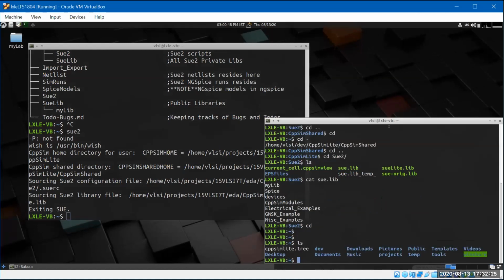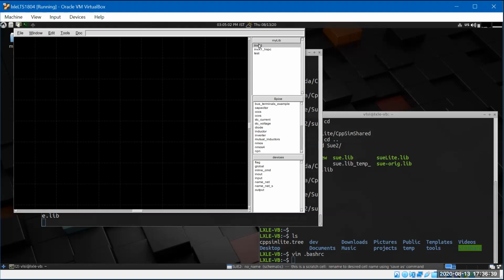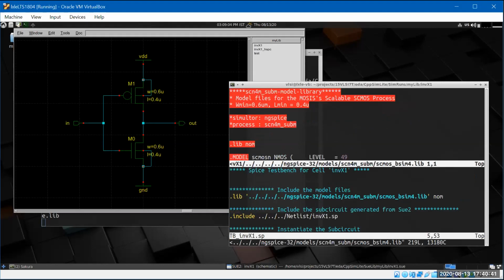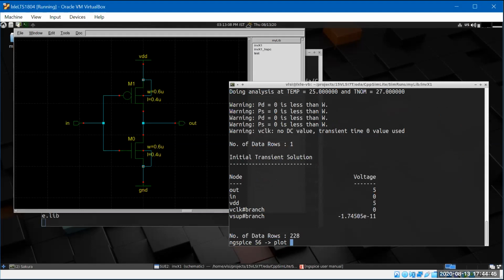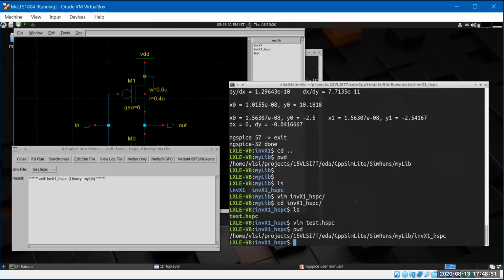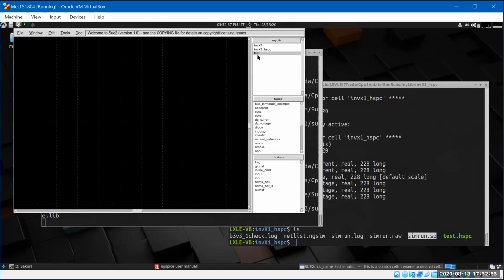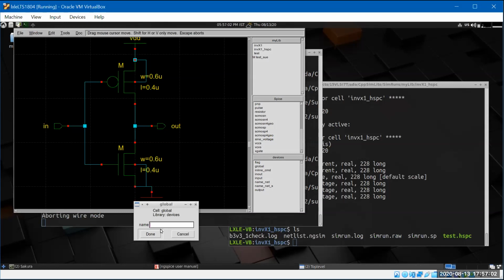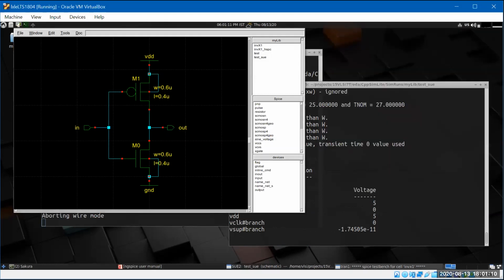VLSIDesign SUE2 Setup